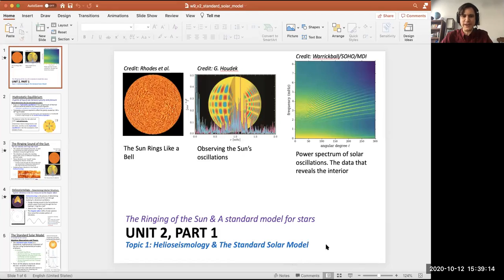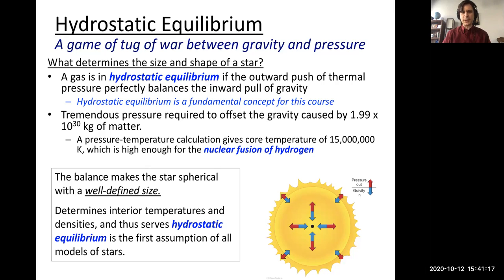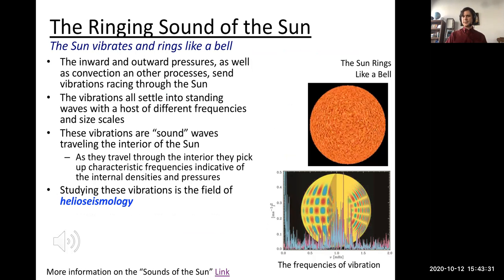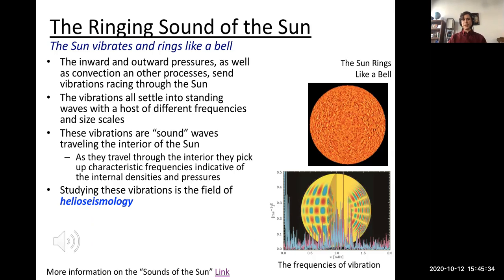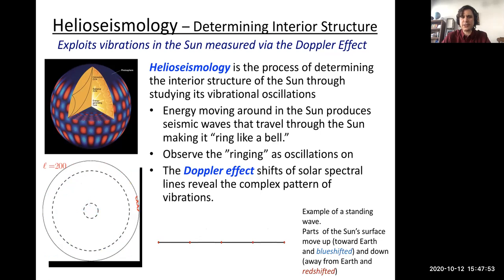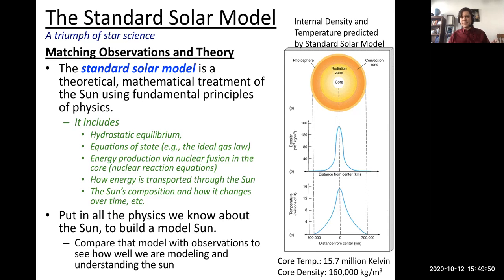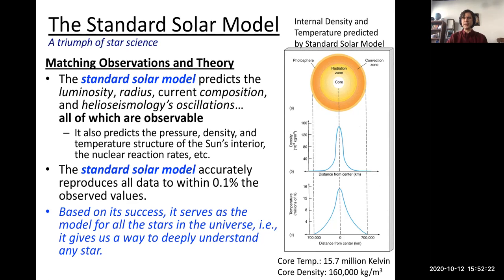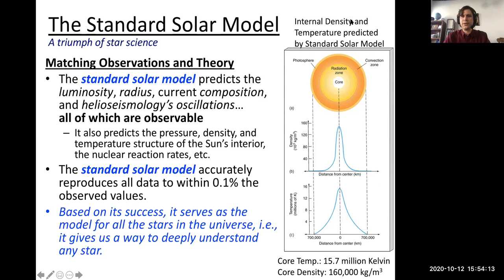4.1.2a The Standard Solar Model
Big fundamental concept alert! What fights off the tremendous pull of gravity that the mass of the Sun creates? What keeps a star from collapsing in on itself? As hard as gravity is pulling everything inward, there is an equal, but opposite force from thermal pressure pushing outward. The balance of inward pulling gravity and outward pushing pressure is called hydrostatic equilibrium, and it is a fundamental concept who's balance governs the birth, life, and death of stars.

In this video, we also discuss how we determine the internal density structure of the Sun using helioseismology. Finally, I introduce the remarkably accurate Standard Solar Model, which is able to predict the Sun's observables with tremendous accuracy.